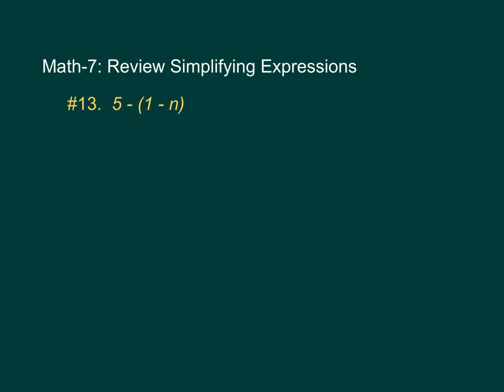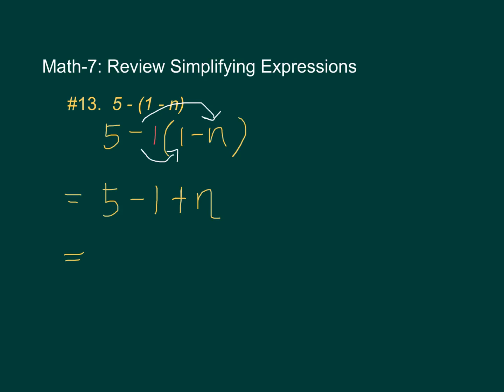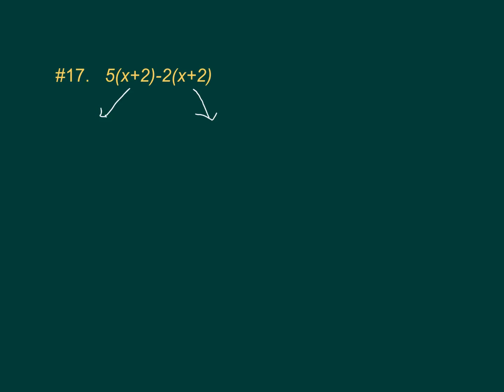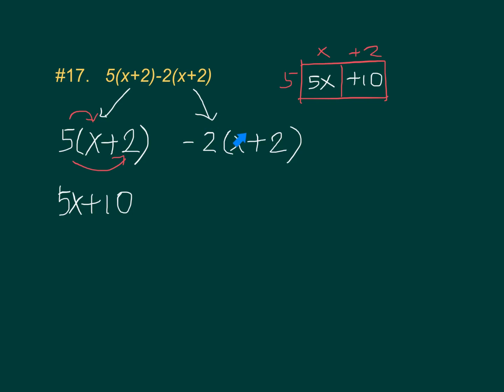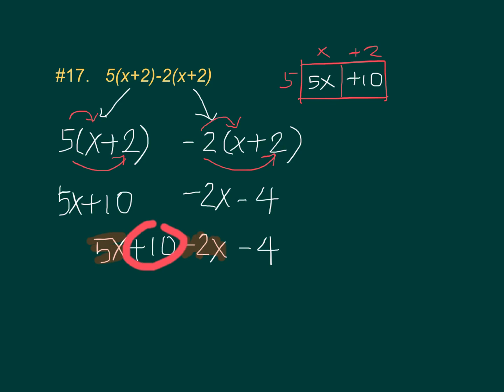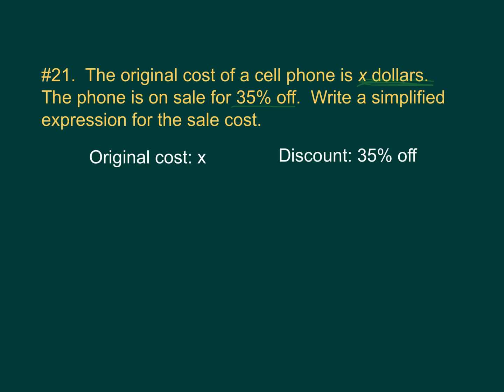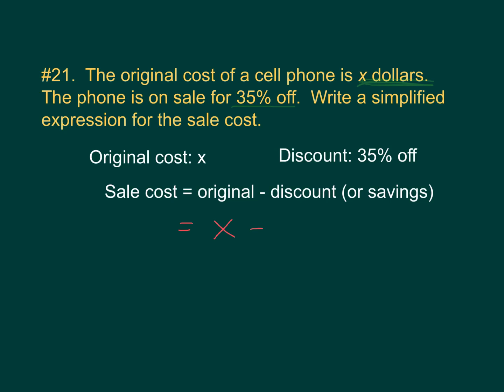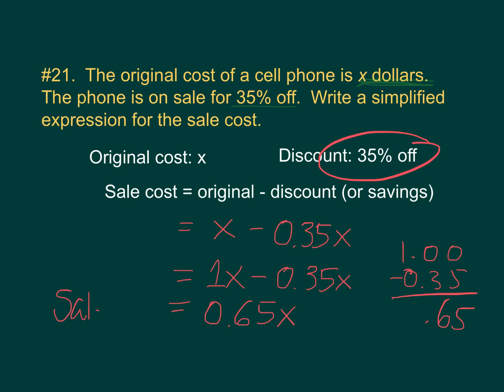Math-7 Review: Simplifying Expressions